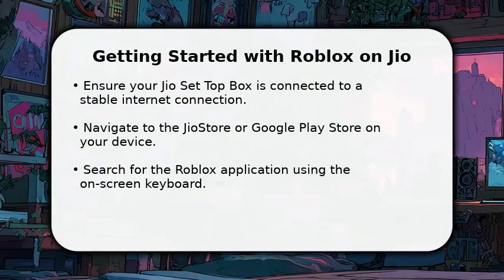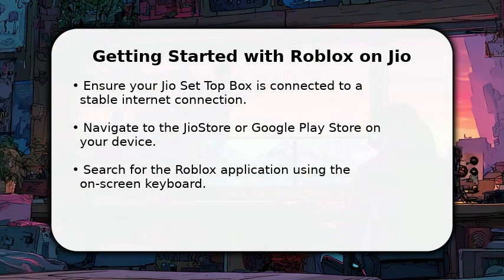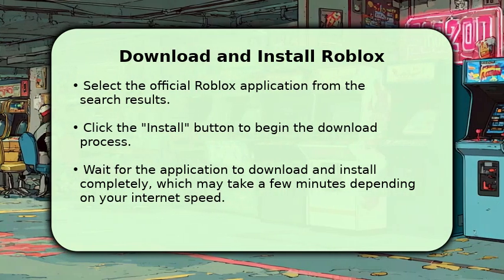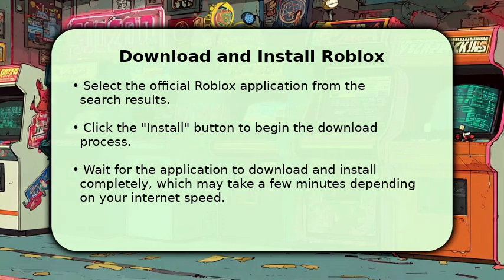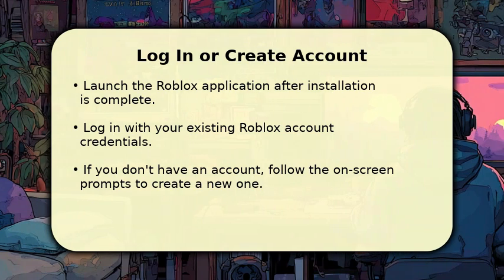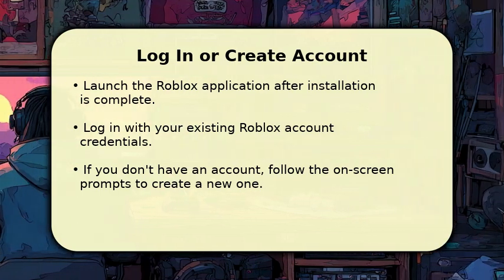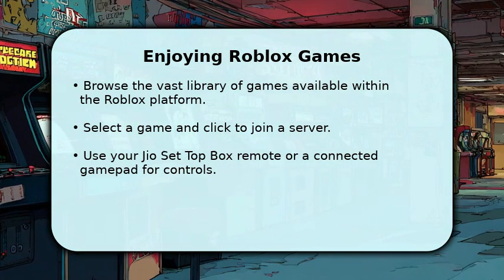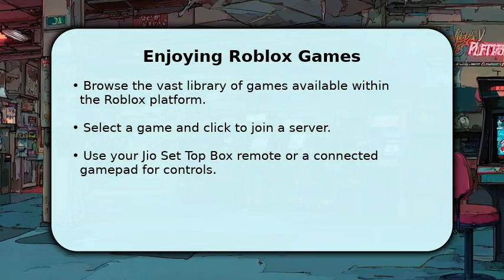How to Play Roblox on Jio Set Top Box 2025 - Easy Guide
▸ :^) Want to know how to play Roblox on your Jio Set Top Box? This comprehensive and easy-to-follow guide will walk you through every step to get your favorite Roblox games running smoothly on your big screen. Discover the best methods for installing and configuring Roblox, ensuring a seamless gaming experience on your Jio Set Top Box. Whether you're a seasoned gamer or new to the platform, this tutorial covers everything from initial setup to optimizing performance. Learn essential tips for connecting your device, troubleshooting common issues, and maximizing your entertainment. Get ready to transform your living room into an exciting gaming hub and enjoy countless hours of fun with Roblox on your Jio Set Top Box. This video is your ultimate resource for bringing the world of Roblox to your smart TV setup. Tags: play Roblox Jio Set Top Box, Jio Set Top Box gaming, Roblox smart TV, how to play Roblox, Jio TV gaming, Roblox setup guide, connect smart TV to Roblox, Jio Fibre apps, easy Roblox guide, Android TV gaming .